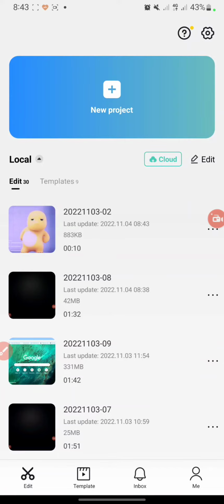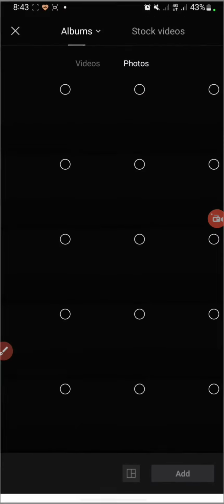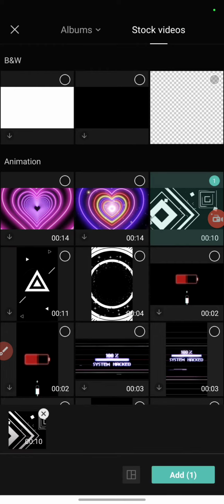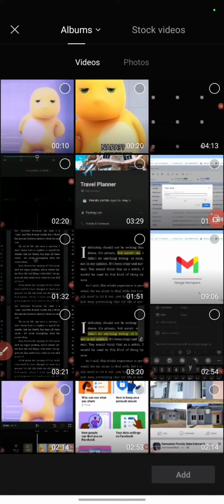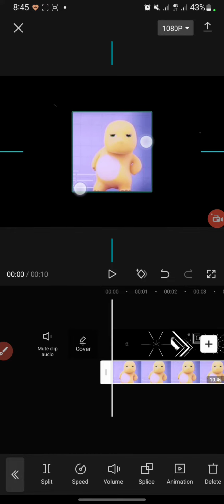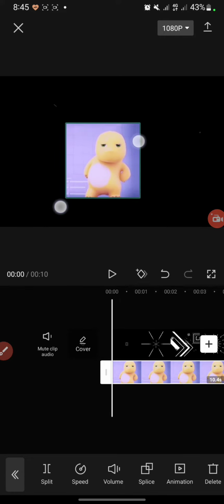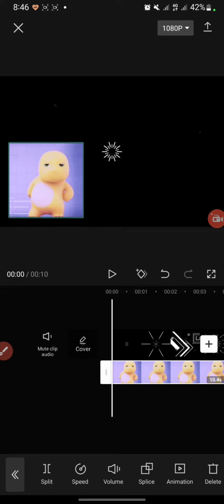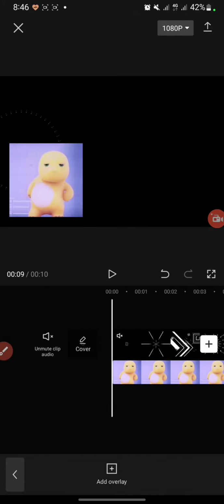How To Overlay Video On A Video In CapCut Android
Hello everyone!

Thank you for click this video, today I will show you how to overlay video on a video in CapCut android.